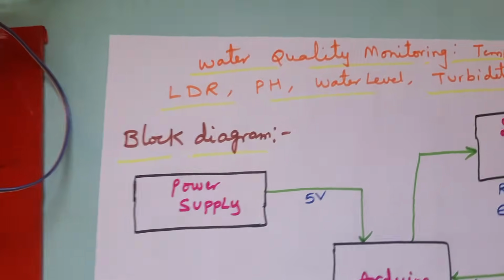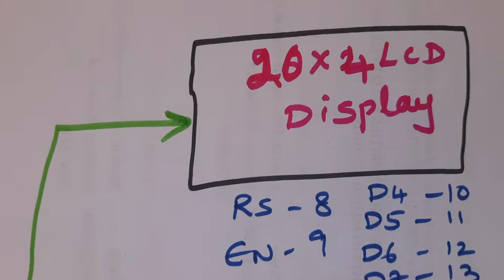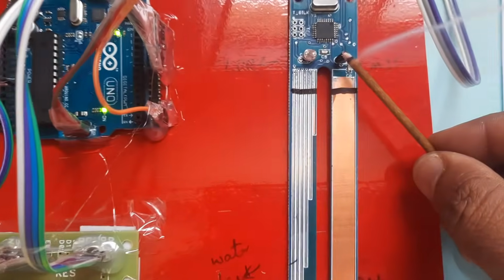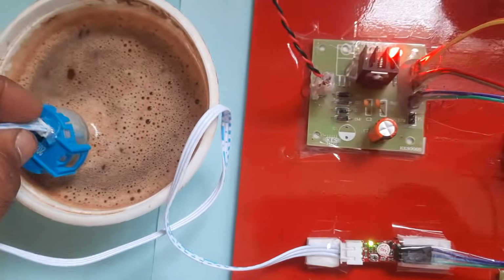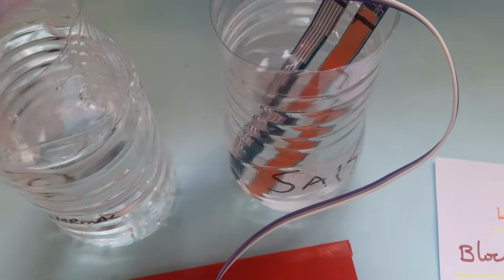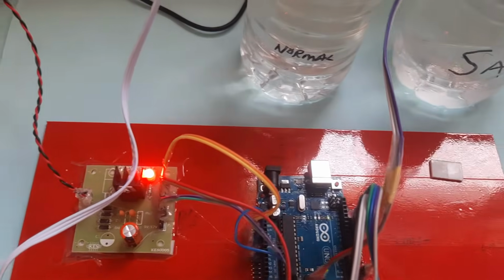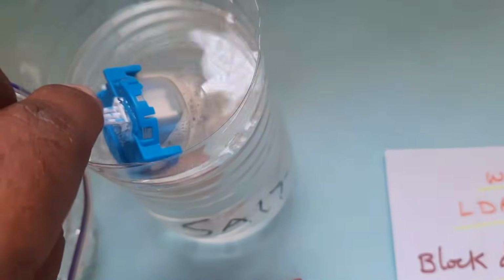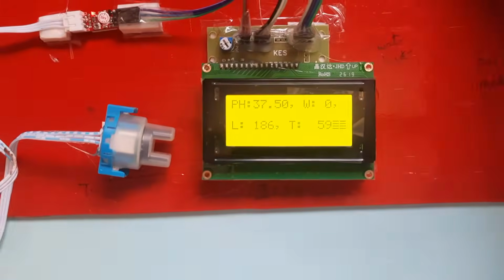Arduino Water Quality Monitoring: Real-Time Sensor's, Temperature, LDR, PH, Water Level & Turbidity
Smart Water Quality Monitoring Using Arduino | Real-Time Sensor data, Temperature, LDR, pH, Water Level & Turbidity.
1. Project Abstract / Synopsis
2. Project Related Datasheets of Each Component
3. Project Sample Report / Documentation
4. Project Kit Circuit / Schematic Diagram
5. Project Kit Working Software Code
6. Project Related Software Compilers
7. Project Related Sample PPT’s
8. Project Kit Photos & Working Video links
1.Design and Implementation of a Real-Time Water Quality Monitoring System Using Arduino.
2.Development of an Embedded System for Continuous Water Quality Monitoring.
3.A Multi-Parameter Water Quality Monitoring System Using Arduino Platform.
4.Embedded Sensor-Based Water Quality Assessment System.
5.Design of a Low-Cost Real-Time Water Quality Monitoring Device.
6.An Automated Water Quality Monitoring System Using Embedded Technology.
7.Development of a Portable Embedded System for Water Quality Analysis.
8.Real-Time Water Quality Measurement Using Arduino and Environmental Sensors.
9.An Intelligent Embedded System for Monitoring Water Quality Parameters.
10.Design and Analysis of a Sensor-Based Water Quality Monitoring System.
11.Real-Time Multi-Sensor Data Acquisition System for Water Quality Monitoring.
12.Automated Real-Time Water Quality Monitoring Using pH, Turbidity and Temperature Sensors.
13.Continuous Water Quality Monitoring System Using Embedded Sensors.
14.Real-Time Detection and Monitoring of Water Quality Parameters.
15.A Smart Real-Time Water Quality Surveillance System.
16.Design of an Automated Water Quality Assessment System.
17.Real-Time Environmental Water Monitoring Using Embedded Systems.
18.Adaptive Real-Time Water Quality Monitoring Using Sensor Networks.
19.An Embedded Real-Time System for Water Quality Evaluation.
20.Design and Implementation of an Automated Water Safety Monitoring System.
21.A Smart Embedded System for Water Quality Monitoring and Analysis.
22.Intelligent Sensor-Based Water Quality Monitoring System.
23.Smart Water Quality Monitoring System for Environmental Applications.
24.An Intelligent Water Quality Monitoring and Alert System.
25.Smart Environmental Monitoring System for Water Quality Assessment.
26.Design of a Smart Water Quality Evaluation System Using Arduino.
27.An AI-Ready Smart Water Quality Monitoring Framework (Embedded-Based).
28.Smart Water Quality Monitoring Using Multi-Sensor Embedded Architecture.
29.An Intelligent System for Monitoring and Analyzing Water Quality Parameters.
30.Smart Water Resource Monitoring Using Embedded Sensors.
31.IoT-Enabled Embedded System for Real-Time Water Quality Monitoring.
32.Design of an IoT-Based Water Quality Monitoring and Reporting System.
33.Smart IoT Water Quality Monitoring Using Embedded Sensors.
34.IoT-Integrated Water Quality Monitoring System for Environmental Safety.
35.An IoT-Ready Embedded Platform for Water Quality Analysis.
36.Cloud-Enabled Water Quality Monitoring Using Arduino and Sensors.
37.Remote Water Quality Monitoring System Using IoT and Embedded Technology.
38.IoT-Based Smart Water Quality Assessment System.
39.An Embedded IoT Framework for Continuous Water Quality Monitoring.
40.Design and Development of a Smart IoT Water Quality Monitoring System.